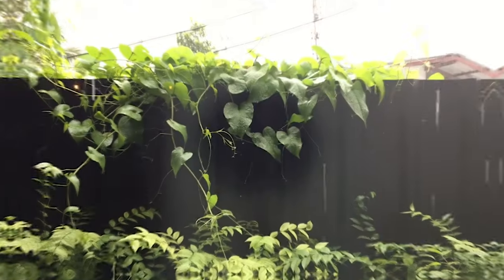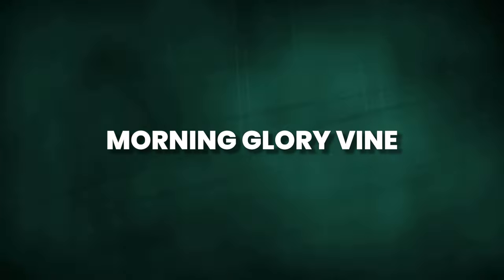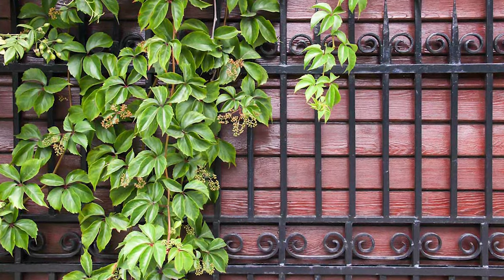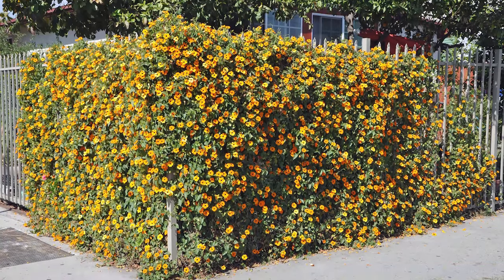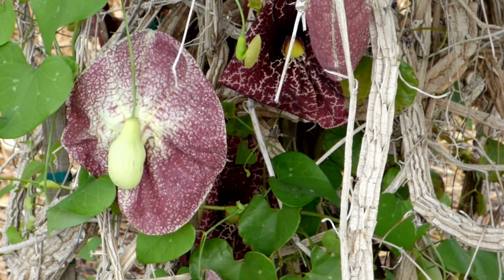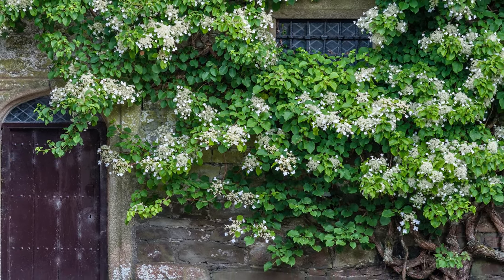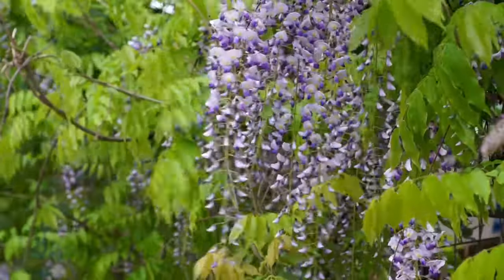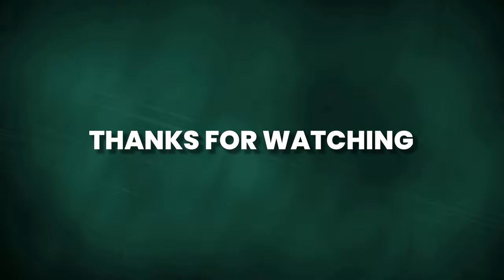14 Fast Growing Vines for Covering a Fence or Wall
Welcome back to our gardening channel! Today, we'll explore a variety of fast-growing vines that are perfect for adding greenery and privacy to your fences and walls. Whether you want to fill in gaps or create a lush screen, these vines have got you covered. Let's dive in!

Our first recommendation is the trumpet creeper. With its rapid growth rate and impressive height of 20-30 feet, this vine is an excellent choice for covering gaps in your fence. Its vibrant flowers will add a splash of color to your outdoor space.

Next up is the morning glory vine. Known for its fast growth and blossoms in various shades of blue, red, white, purple, rose, and two-toned combinations, it adds a beautiful touch to any fence or wall.

If you're looking for an evergreen vine that provides year-round foliage color, consider English Ivy. This versatile vine can effectively cover gaps in your fence while adding a touch of elegance and greenery to your outdoor area.

The Virginia creeper is a deciduous vine that showcases stunning bright red foliage during the autumn season. Although it requires pruning, it can easily be trained to grow on a fence, providing both privacy and a burst of seasonal color.

Hops, known for its vigorous growth, produces lush green foliage that creates a dense and attractive screen. The flowers bloom in late summer or early fall, adding an extra touch of beauty to your outdoor space.

For a charming addition, consider the black-eyed Susan vine. It produces dainty, trumpet-shaped flowers in shades of yellow, orange, and red, with a distinctive black center that gives it its name.

Get ready for a touch of exotic beauty with the passion flower vine. Its strikingly beautiful, unique flowers come in a range of colors, creating a captivating display on your fence or wall.

The hyacinth bean vine is prized for its attractive foliage in shades of green, purple, and bronze, along with clusters of purple or white flowers. It adds both visual appeal and a touch of elegance to your outdoor space.

With large heart-shaped leaves and unusual pipe-shaped flowers, the fast-growing Dutchman's Pipe is a stunning choice. Reaching heights of 20-30 feet, it effectively covers fences or walls with its abundant foliage.

The mountain clematis vine produces showy flowers in a range of colors, including pink or white. It thrives in full sun or partial shade and prefers moist, well-drained soil, making it a versatile option for fence coverage.

While climbing hydrangea may seem slow-growing at first, once established, it quickly takes off and provides many years of beauty. Its lush foliage and delicate flowers add charm to any fence or wall.

Fragrant and fast-growing, honeysuckle is a vine that can reach heights of up to 20 feet. With tubular flowers in shades of pink, white, and yellow, it adds both color and a delightful aroma to your outdoor space.

Ah, wisteria! This fast-growing vine produces fragrant, pale lilac, pea-like flowers that hang in 12-inch strings during early and mid-summer. It creates a breathtaking display on your fence or wall.

Lastly, Persian Ivy offers variegated foliage and can grow up to an impressive height of 40-50 feet. This vine adds color, texture, and a touch of grandeur to any fence or wall, especially in partial shade.

We hope you found this video helpful and gained inspiration for choosing the perfect fast-growing vine to enhance your outdoor space.